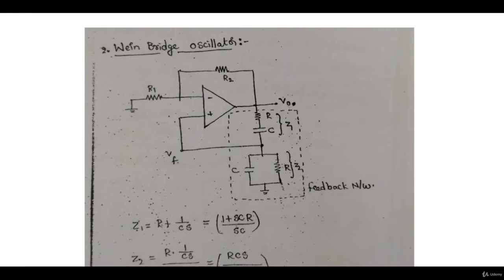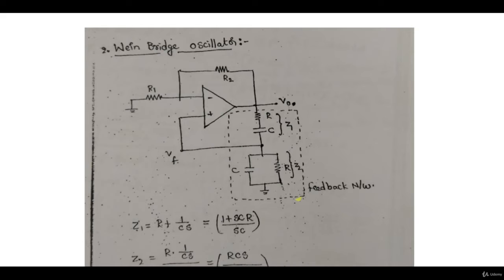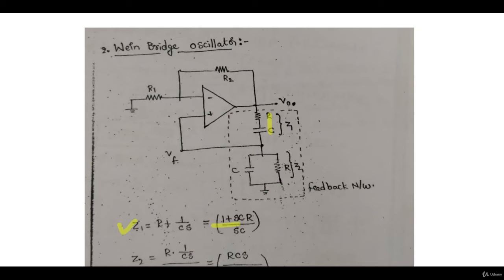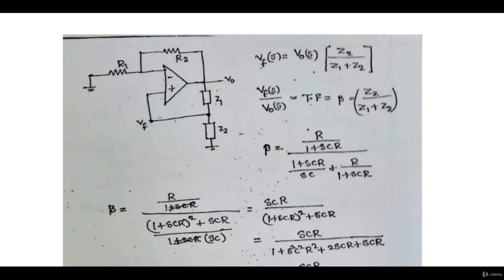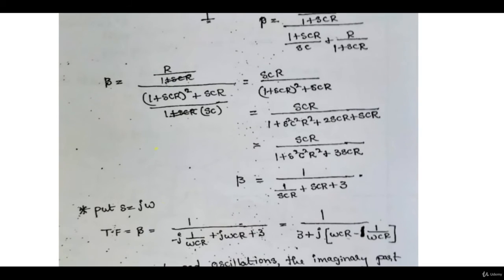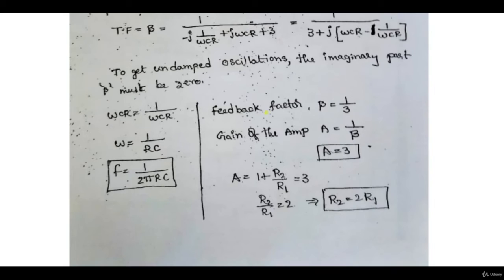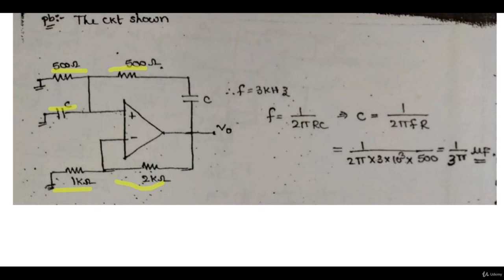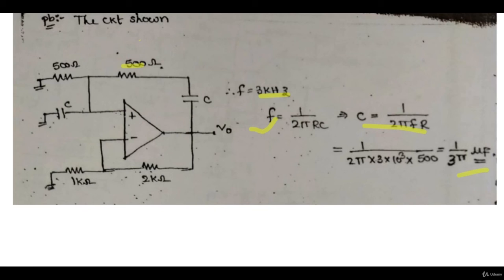Wein Bridge Oscillator - Analog Circuits